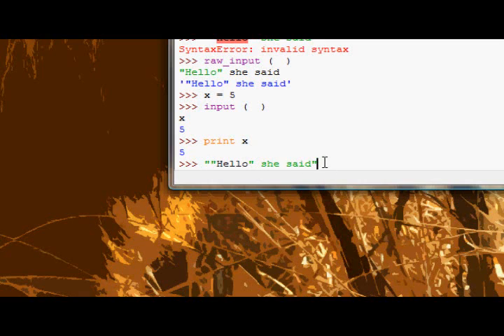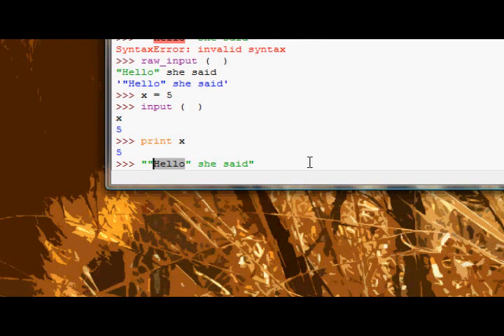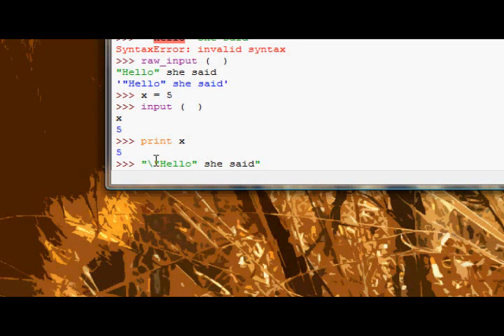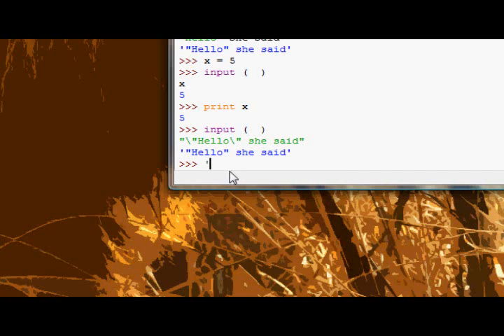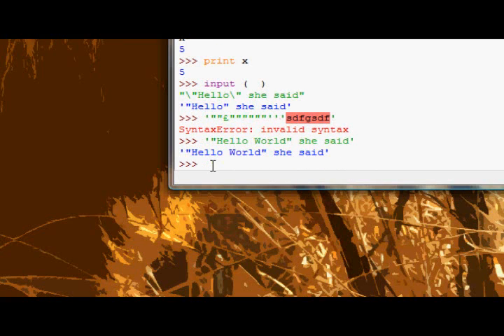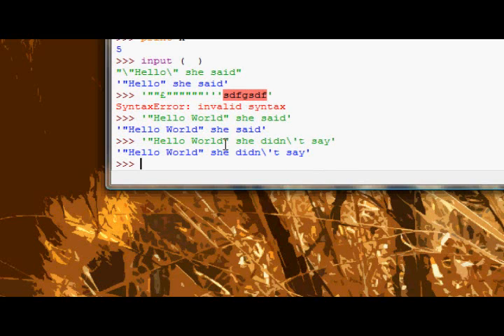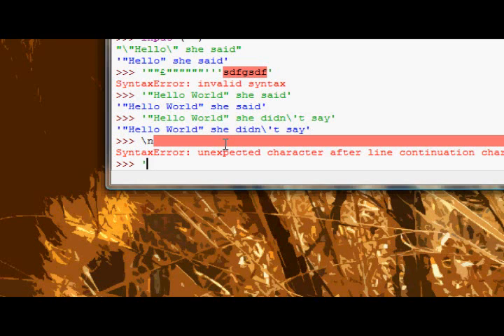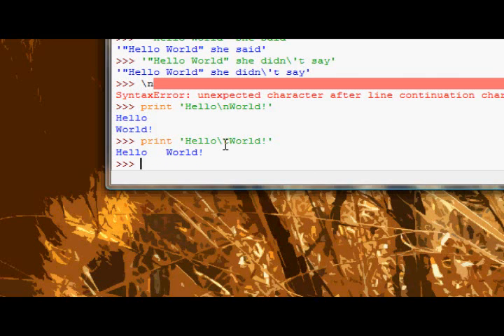Python Tutorial #4 - Input - Part 2